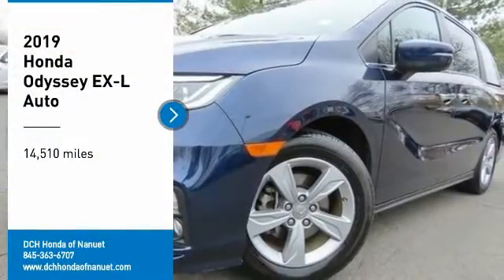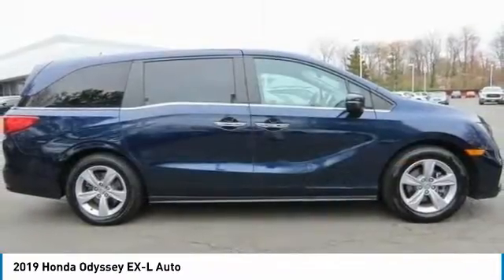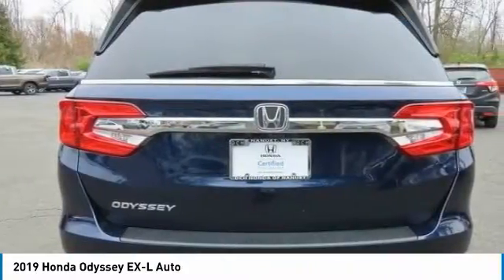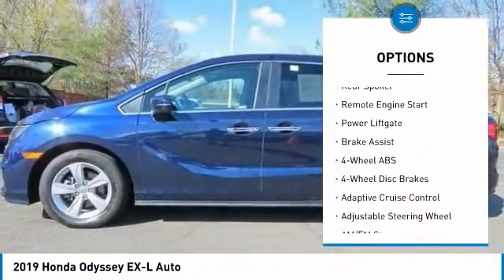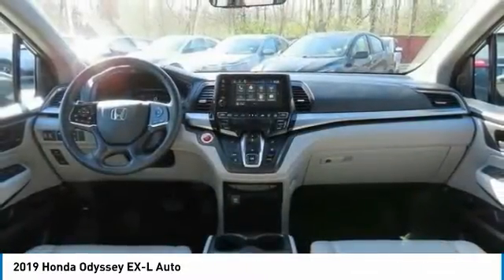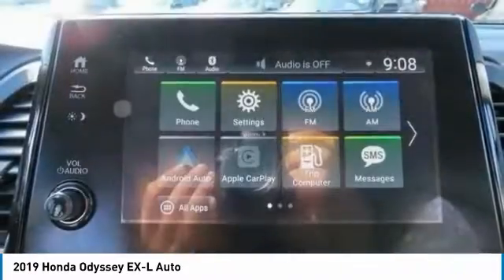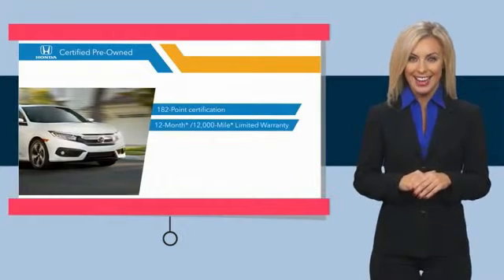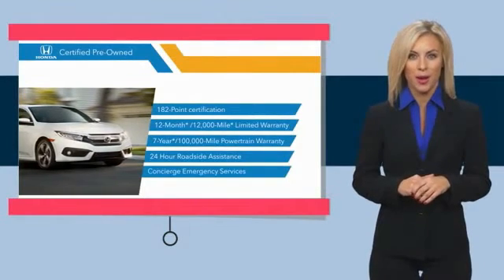2019 Honda Odyssey Nanuet NY NB039872A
2019 Honda Odyssey EX-L Auto

Certified. Obsidian Blue Pearl 2019 Honda Odyssey EX-L FWD 9-Speed Automatic 3.5L V6 SOHC i-VTEC 24VbrbrRecent Arrival! Odometer is 14090 miles below market average! 19/28 City/Highway MPGbrbrHondaTrue Certified Details:brbr  * 182 Point Inspectionbr  * Vehicle Historybr  * Powertrain Limited Warranty: 84 Month/100,000 Mile (whichever comes first) from original in-service datebr  * Limited Warranty: 12 Month/12,000 Mile (whichever comes first) after new car warranty expires or from certified purchase datebr  * Transferable Warrantybr  * Roadside Assistancebr  * Vehicles purchased within New Vehicle Limited Warranty period: extends New Vehicle Limited Warranty to 4 years*/48,000 miles*. Honda Care Motor Club Partner for 1 year/12,000 miles. Up to two complimentary oil changes within the first year of ownership. SiriusXM 90-Day Trialbr  * Warranty Deductible: $0